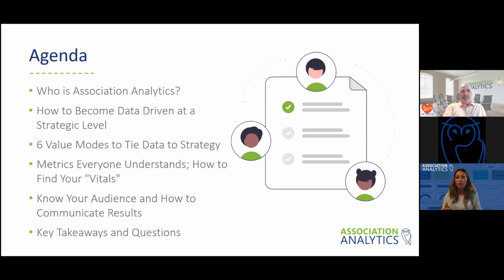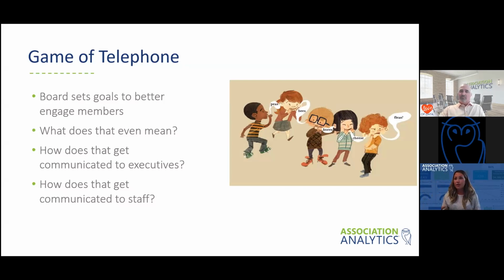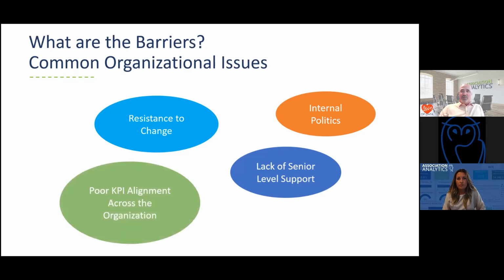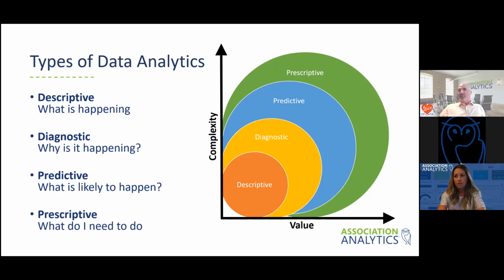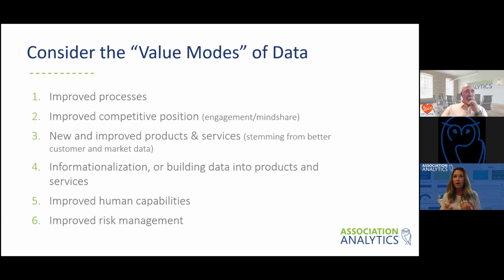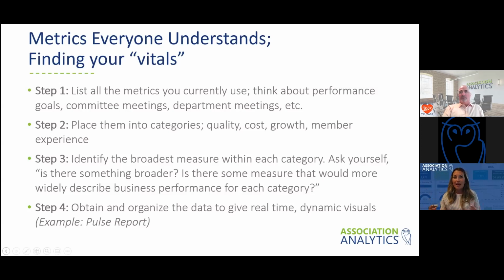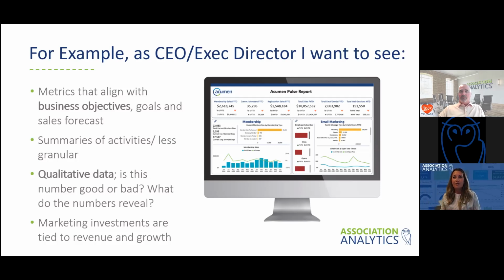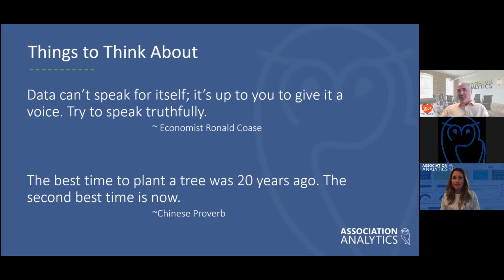Analytics in Action: How to Use Data to Support Your Strategic Goals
Association Analytics - Membership Retention - Data Analytics Solutions - Business Intelligence for Associations - How to Make Data Driven Decisions

Transcript:
1:50
topic today as i'm sure you are aware is how to use data to support your
strategic goals so that is not just for you know the top
board members or exec levels it's really that all the way down to specialists and
everything in between so we're excited to have you all here to kind of have
julie and david walk you through their perspective on how you should
approach that i'm so your host today and this is a little different than if you've attended
our how to sessions in the past usually it's the bill and the greg show which we love but we thought this session
would be fun to have special guests the big honchos at a2
presenting their perspective so we have julie shulo she's our ceo
as our ceo she really set out to change the way associations do business
by giving them the ability to use data to make decisions with confidence so that's a
big part of what you'll hear today and then next we have david d lorenzo
he's been in the association space for 25 years a lot of you know him as d-lo which you're welcome to call him i am
he he's helping lead innovation and strategy in the association space he's been doing
that for a long time very experienced in that area so again a lot of what you'll hear today and why we have the two of
them a special guest presenting on this topic so with that i will hand it over to
julie all right thank you and thank you everyone sharing some of your fall
plans and where you guys are from with a packed agenda today we'll quickly talk about who we are why we're here
presenting to you if you don't already know and we have a lot of concepts to share
with you as well as a couple of how-to's since we are on the how-to webinar so
how to become a data-driven organization at a strategic level we're going to share with you the six value modes to
tie data to strategy metrics everyone understands so we're going to show you
how to find your vitals as an association and to know your audience and how to
communicate the results of the data and findings and insights we'll wrap it up with some key takeaways and questions
please throughout as well make sure you change on your two on the chat to all
panelists and attendees if you haven't already because we want this to be interactive we're happy to answer
questions throughout and take the discussion and conversation in whichever direction interests you the most
so really quickly who we are we are association analytics we're based here
in arlington virginia and we have an out we have out of the box integrations and
we have a saas platform a data analytics platform acumen many of you may already
be on it you might catch a glimpse here but today we're really focusing on you
guys and showing you how to connect your data to your strategy
so we're going to kick it off with a poll question right off the bat what is your association or where is your
association at with your strategic plan so are you just starting one we have one
we have an old one that needs an overhaul or we just completed one
i guess another one on there should have been like i don't even know
yeah that would tie into what we're talking about today right right do you know what the board expect
of you
give everybody a minute to hop back over and tie this out
and typically for this one we'll see if the results reflect this but we typically see people do have one but
when we ask the follow-up question on whether your metrics and data tied to
strategic plan that's when it starts to kind of fall off and get a little more fuzzy on connecting those and that's
exactly why we picked the topic today to show you how to do that
so most people fall into the bucket of we have one like we checked the box who knows how much we pull it out who
might who knows how much our operations support that certainly our key metrics support that
and so hopefully some of the things that we share with you today will help you move closer to not just having
one but really utilizing it and operationalizing your strategic plan
so thank you guys for sharing that
so now i want everybody to think about does everyone at your association speak the same language so when i think about
it how associations actually view their data assets is all over the map right managers typically use it every day
there's directors making decisions hopefully based off of some data a lot of times they don't even fully trust it
and many find basic statistics and analytics confusing and so breaking that
down and kind of demystifying it into simple vitals is something we're going to show you how to do here and when you
can do this data can really accelerate really even most of your business
strategies by improving those processes and empowering the people that need the
data in their fingertips
7:31